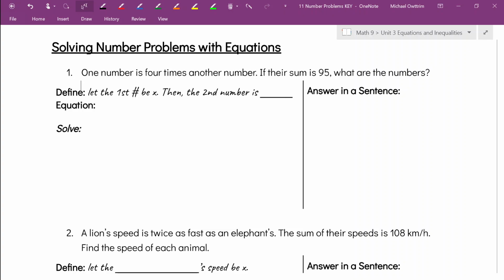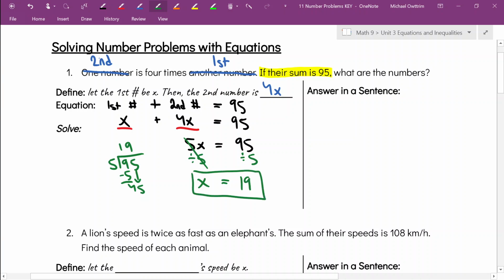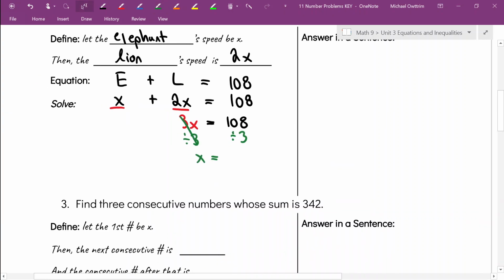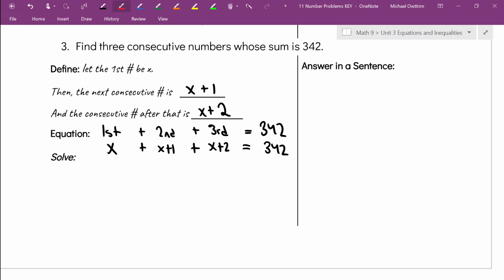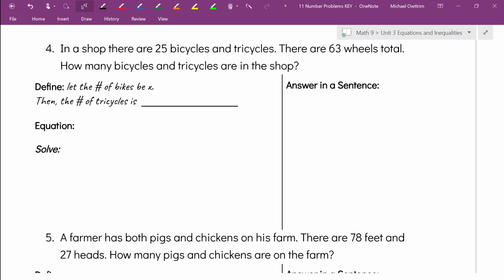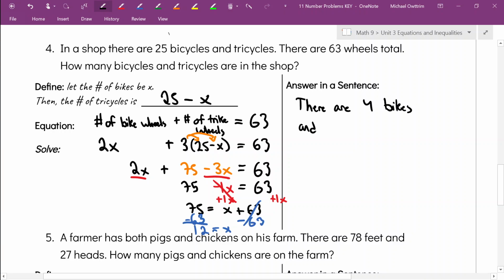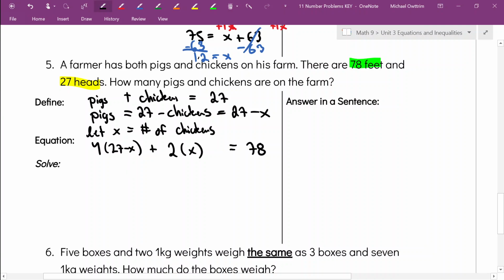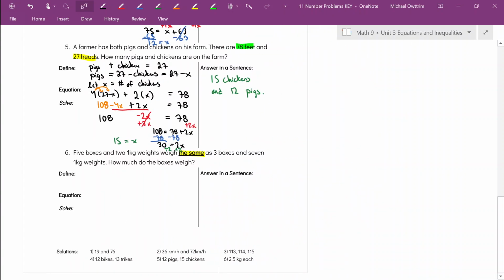Math 9 Number Problems KEY